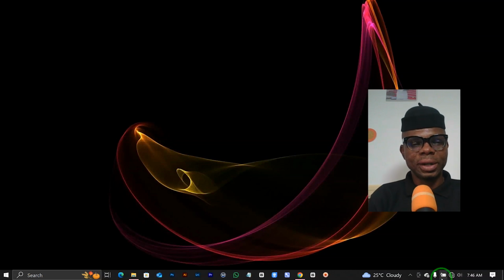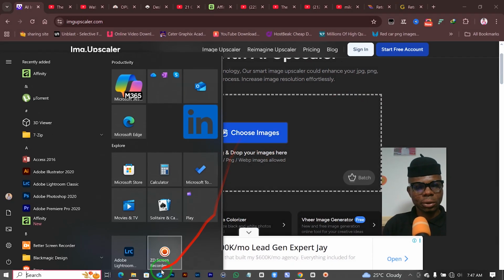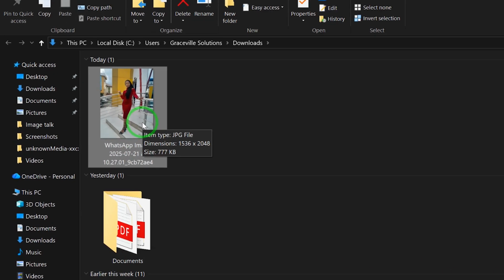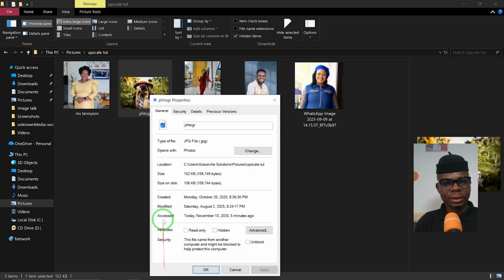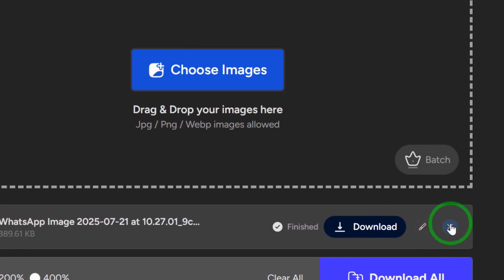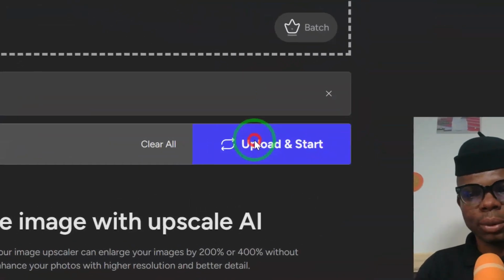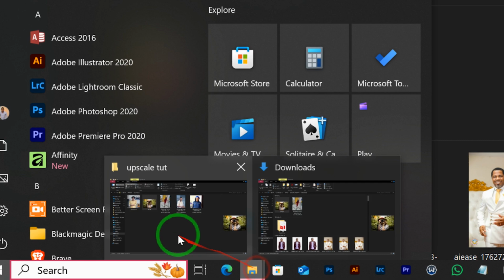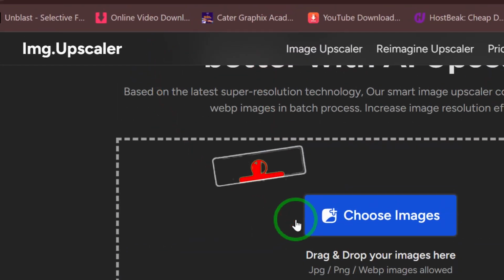Turn ANY Low-Quality Photo into HD with AI (Free & Beginner Friendly!)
Want to Turn ANY Low Quality Photo into HD with AI? In this tutorial, I’ll show you how to turn low quality photo hd ai using a simple, free method. This video is perfect if you want a ai photo enhancer free tool that works fast. You’ll learn how to use a powerful ai photo quality enhancer and discover how to enhance photo with ai in just seconds. Whether you're a beginner or a creator, this guide will help you upscale photo ai free with ease.

In this step-by-step ai photo editing tutorial, I’ll walk you through the process of using AI tools to how to improve photo quality without stress. Learn how to use an ai photo upscaler, understand how a ai photo editor beginner works, and transform any low quality photo to hd instantly. This video showcases one of the best photo enhancement ai techniques for improving clarity.

If you've been searching for easy ai photo editing methods, or you want a free ai photo editor that produces amazing results, this video is for you. You’ll discover how to improve photo quality ai using modern tools and find out why this might be the best ai photo enhancer available today. Whether you're repairing old photos or fixing pictures that came out blurry, the ai photo fix method demonstrated here will help.

This tutorial also reveals how to perform photo resolution increase ai without losing detail and how to achieve high-quality ai photo upscaling using free tools. Everything shown is beginner-friendly and requires no paid software.